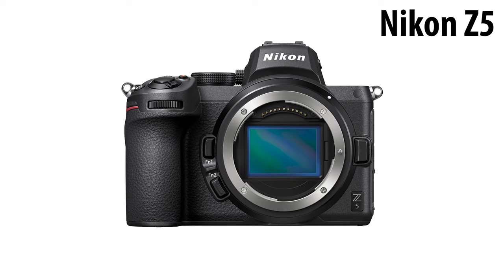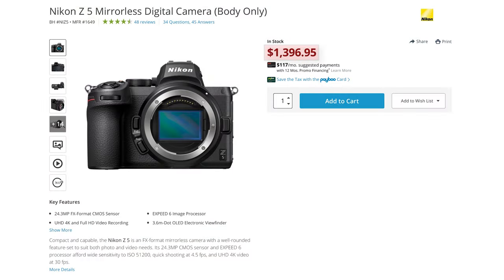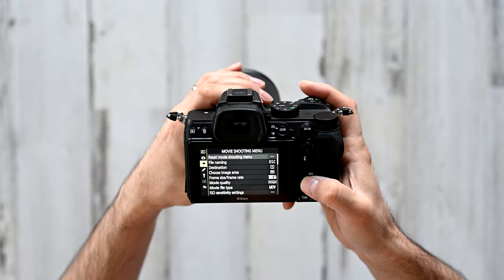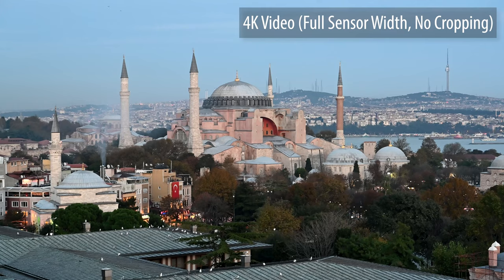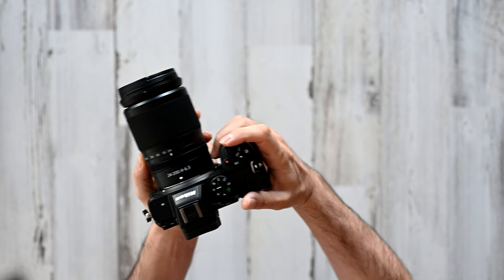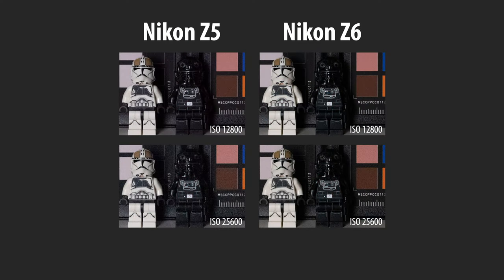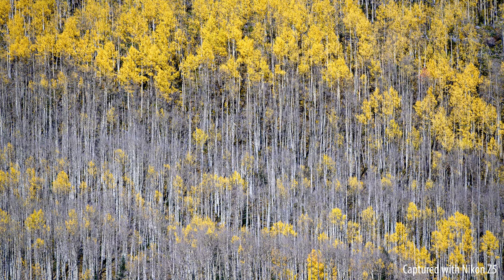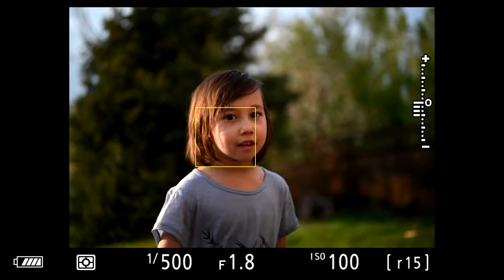Nikon Z5 Review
In this video review of the Nikon Z5, we will take a closer look at the camera and talk about its ergonomics, image quality, autofocus, and other important features of the camera.